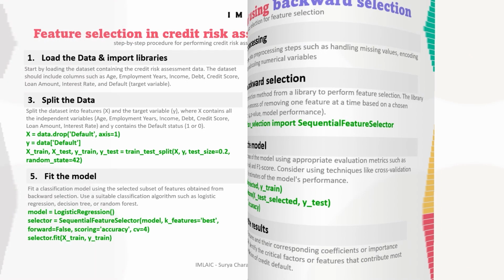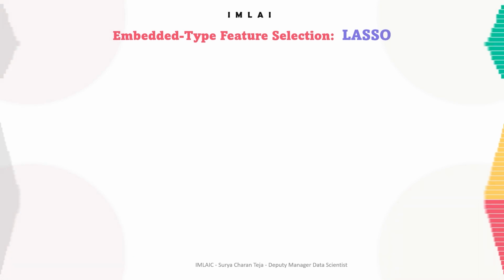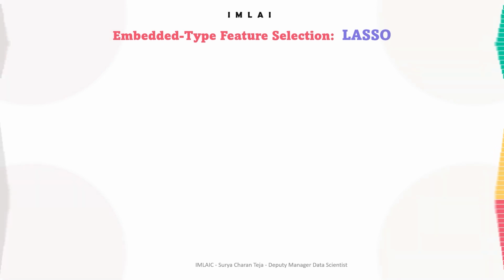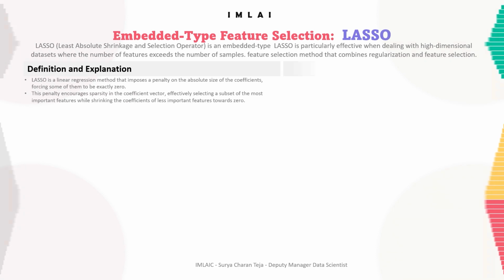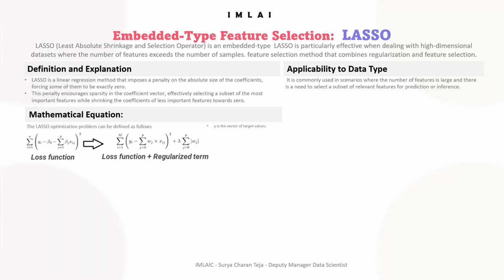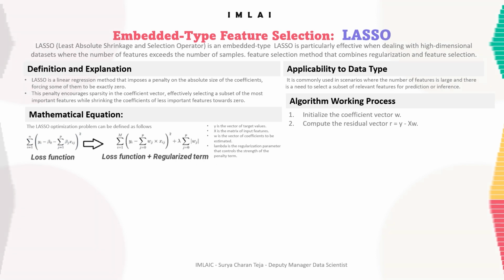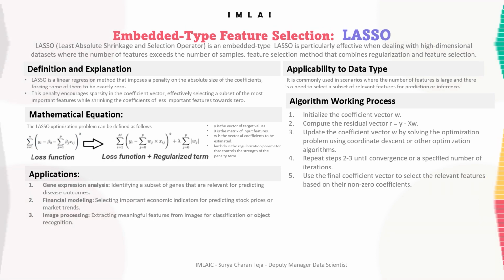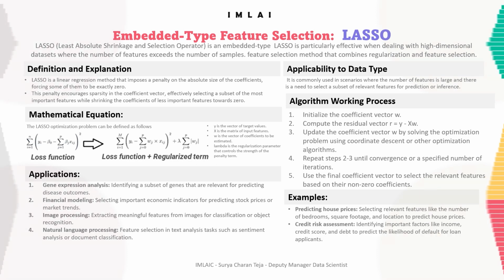5_4_2_8_1 Embedded-Type Feature Selection LASSO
5_4_2_8_1 Embedded-Type Feature Selection  LASSO